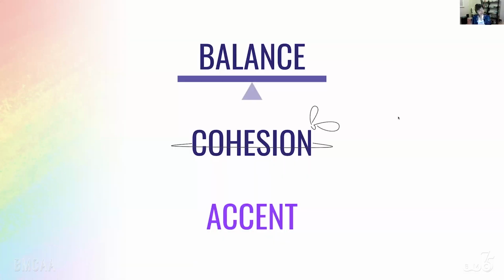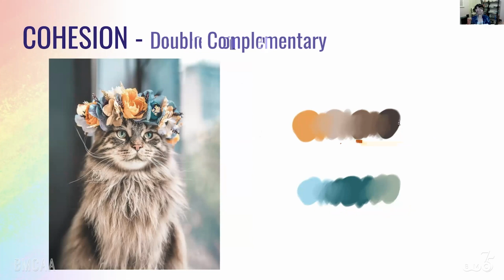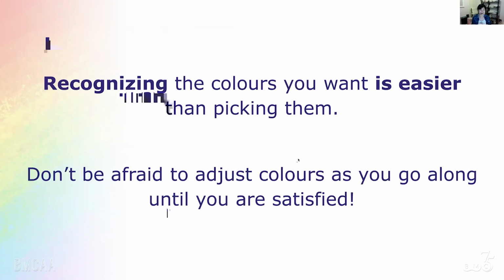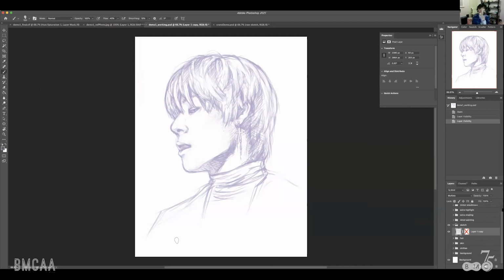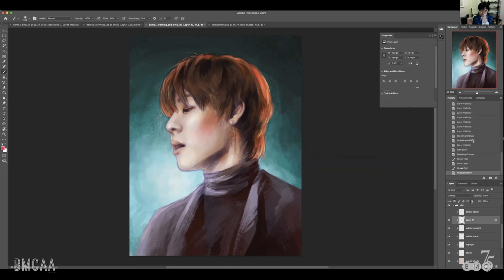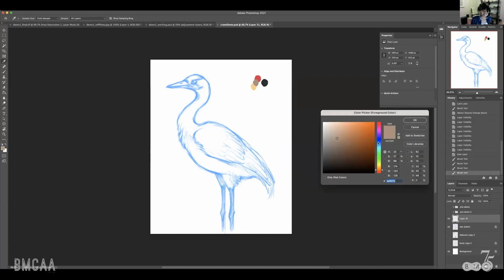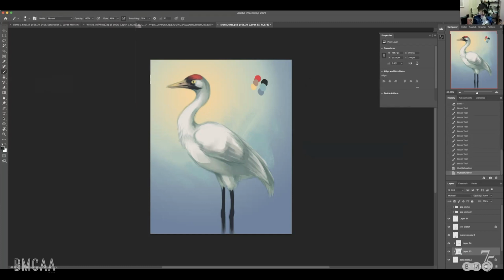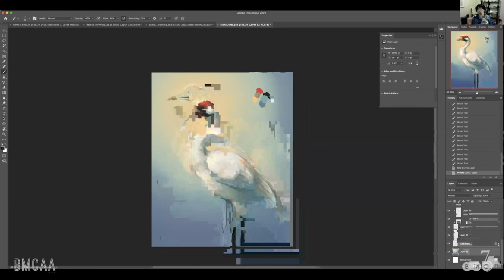Digital Painting 101: Creating Cohesive Digital Colour Palettes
BMClass Series 2021
Presented as part of the Master of Science in Biomedical Communications 75th Anniversary Gala